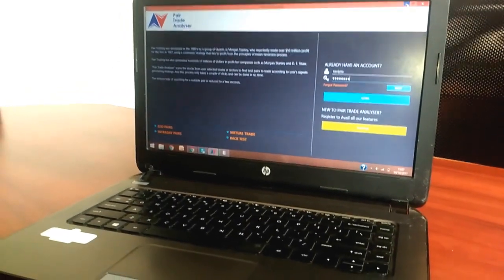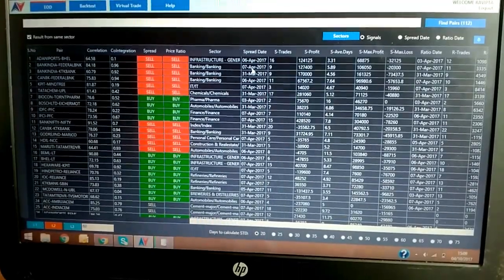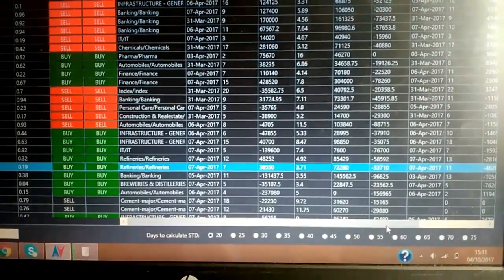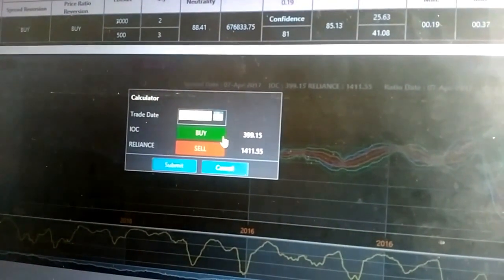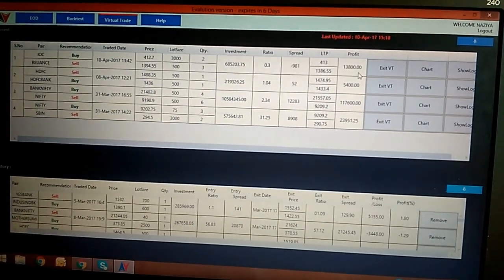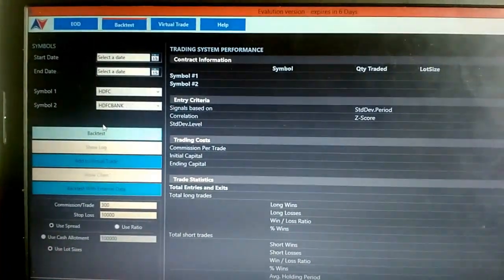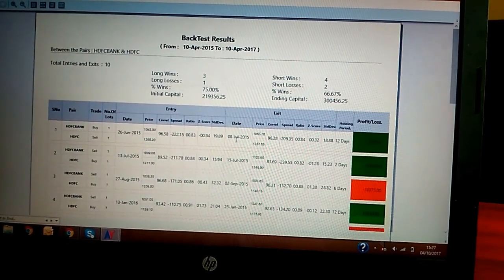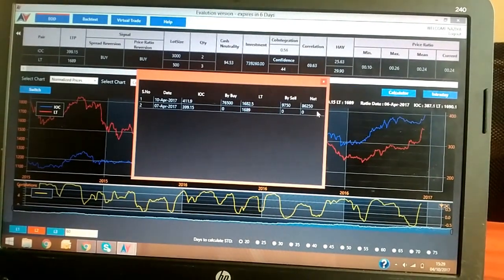How to use pair trade analyser?